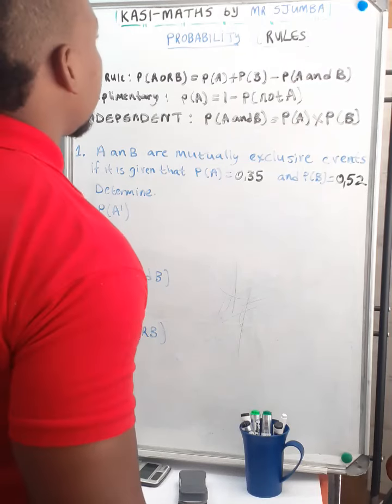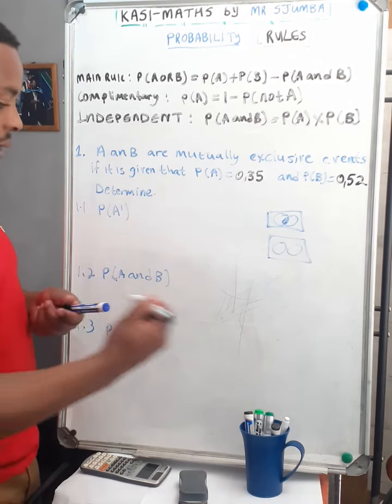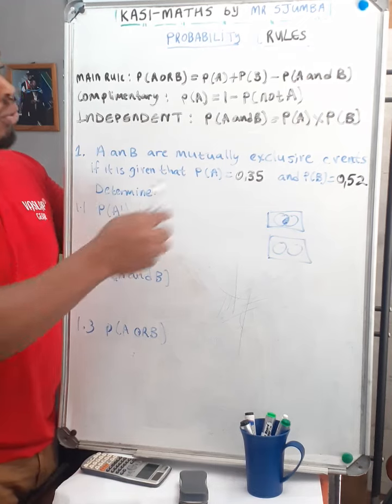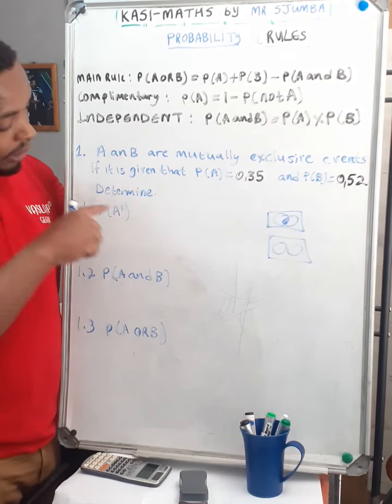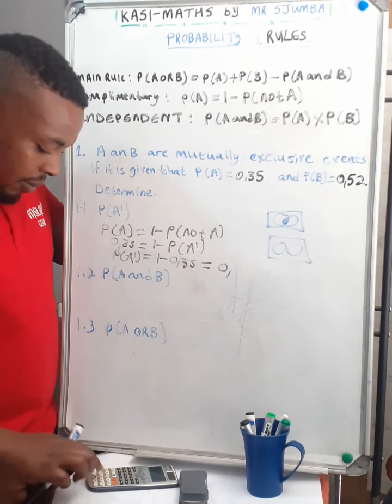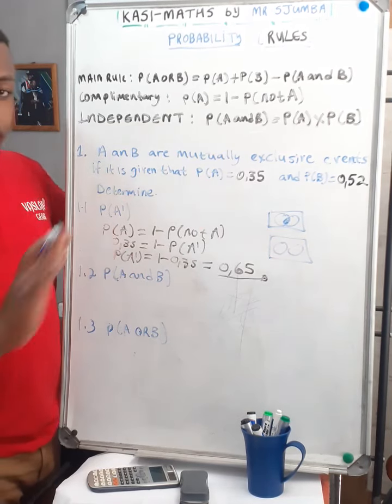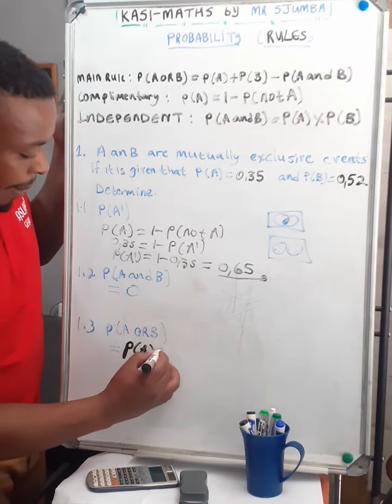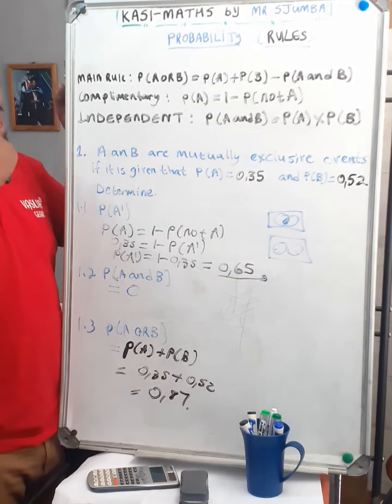Grade 12 . probability (Rules) part 1